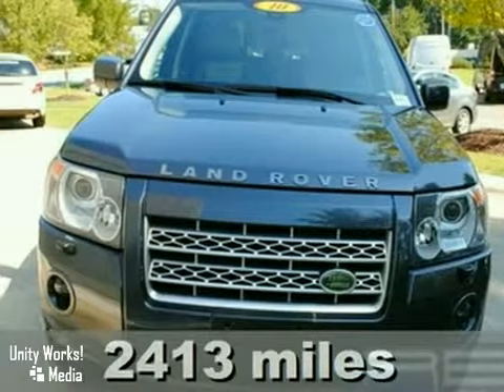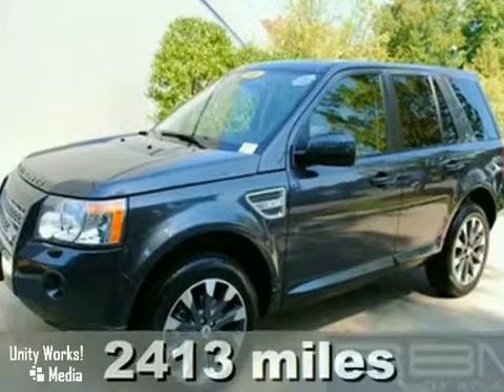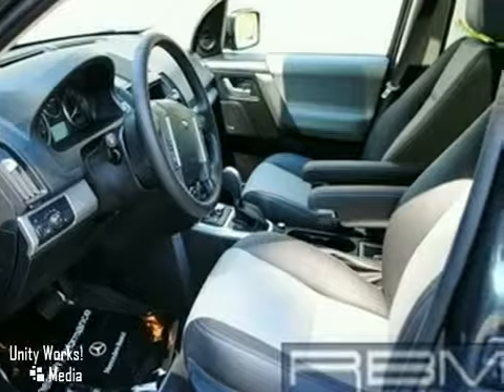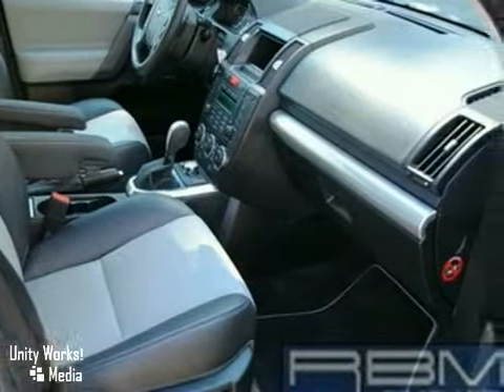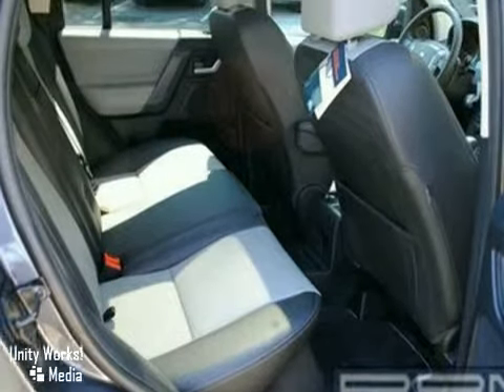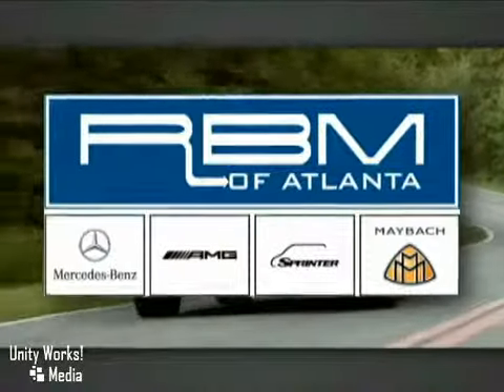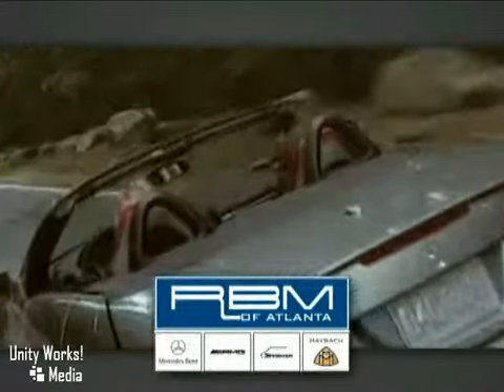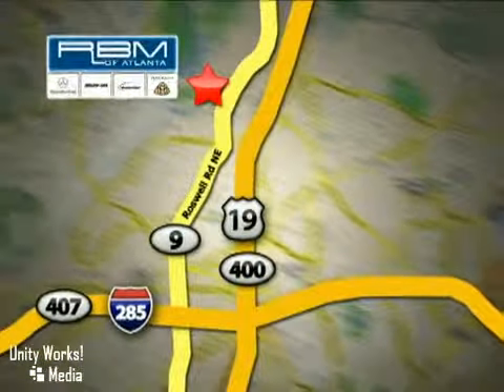2010 Land Rover LR2 U9780A in Atlanta GA Marietta, GA SOLD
SOLD - If you are looking for real value on a great used car, RBM of Atlanta Mercedes-Benz invites you to come in and test drive this 2010 Land Rover LR2, stock# U9780A. We are conveniently located near Atlanta GA Marietta, GA and known for our great selection, reliability and quality. Come take a look at this 2010 Land Rover LR2 today.

7640 Roswell Rd
Atlanta GA Marietta GA, 30350

Serving the Atlanta, GA area and surrounding Marietta, Roswell, Sandy Springs, and Kennesaw, call or visit us online for your next luxury new or used car or SUV.

2010 LAND ROVER LR2 BLACK with GREY INTERIOR, SATELLITE RADIO, PANORAMA SUNROOF, HEATED SEATS, CD PLAYER, POWER SEATS, MERCEDES-BENZ FACTORY WARRANTY UP TO 100,000 MILES. WHY BUY NEW? SAVE THOUSANDS. BUY WITH CONFIDENCE FROM RBM OF ATLANTA . YOUR MERCEDES-BENZ CONNECTION SINCE 1964.